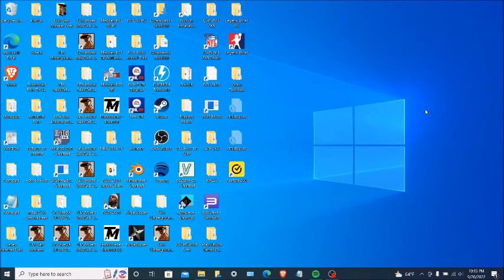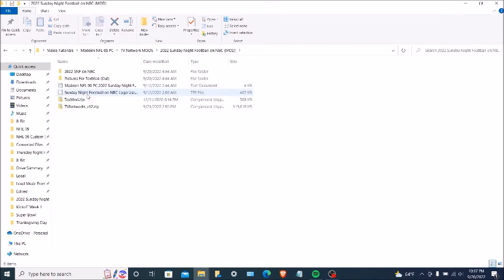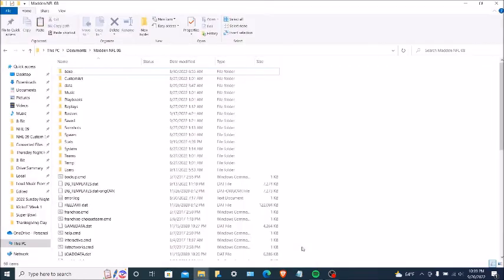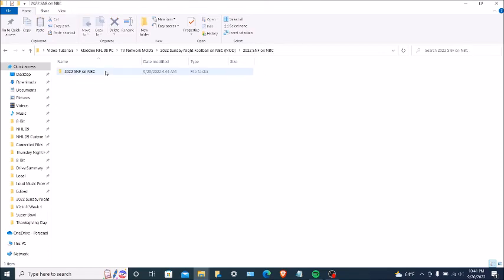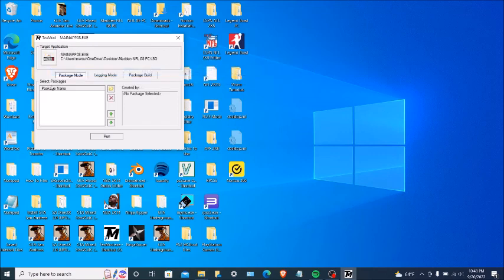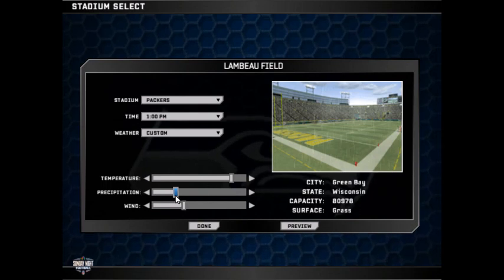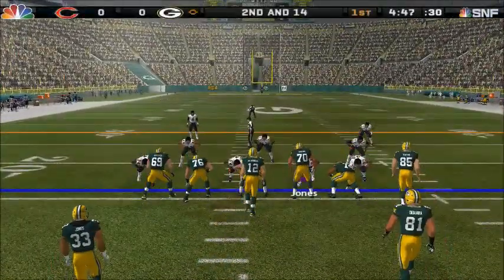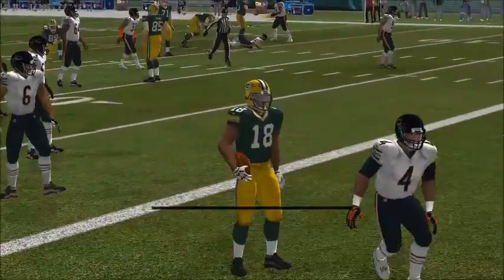Madden NFL 08 PC How To Install 2022 SNF on NBC Mod (TUTORIAL)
* Sorry about the blurriness on the text. It shows after I finished editing this video and after I saved this video. That stupid video editing software I'm using. I recommend watching this video fullscreen on a PC or I recommend watching this video from the YouTube app on TV the Firestick or Roku. You should be able to see the text if you use YouTube on your phone.

* More PC gaming videos will be uploaded to this channel.